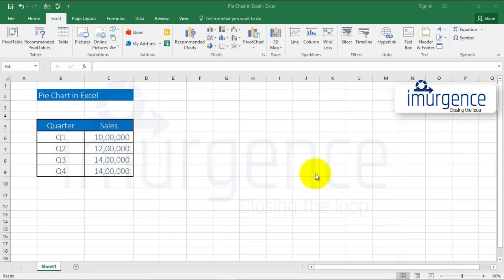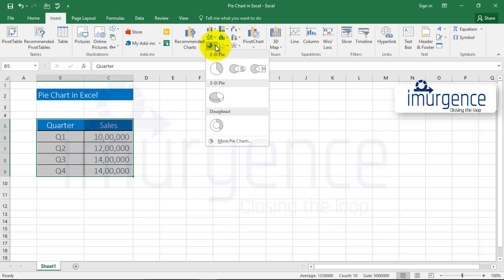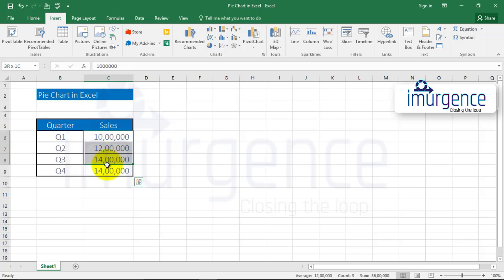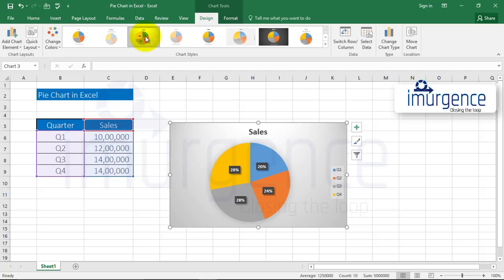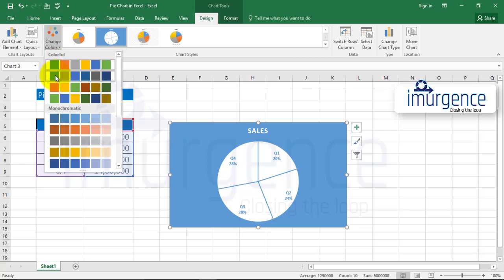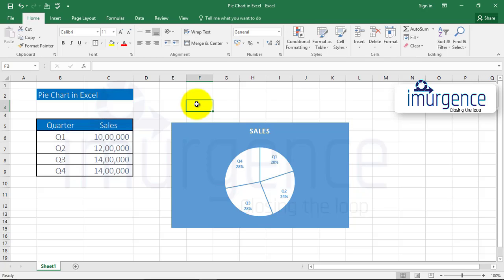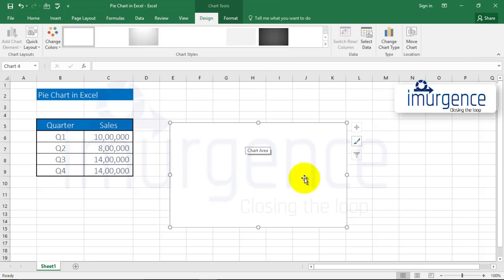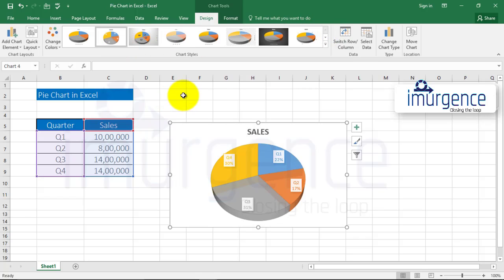Beginner Excel Module | Pie Chart in Excel | Excel Tutorial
Digital